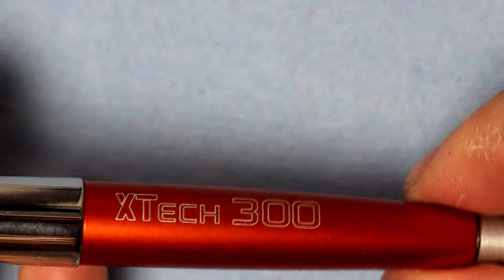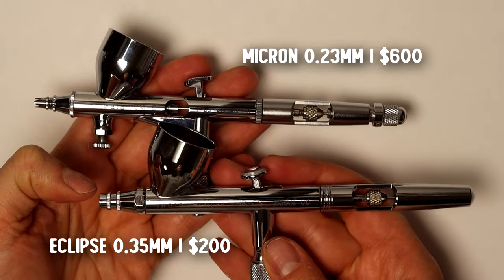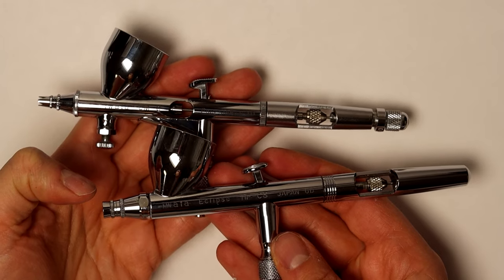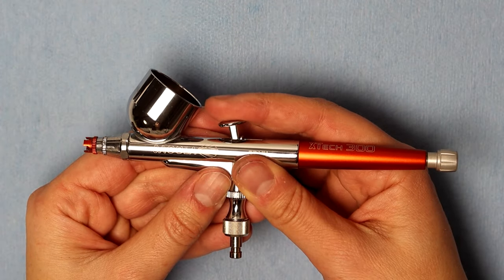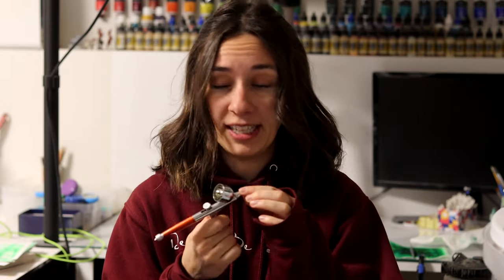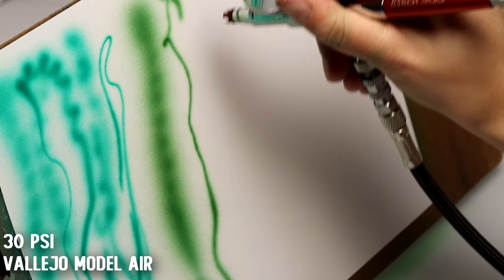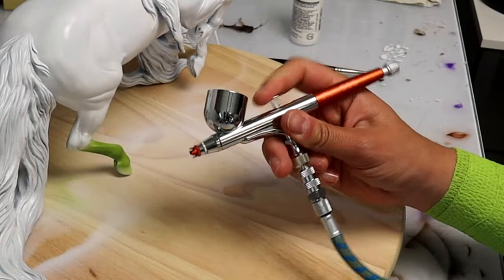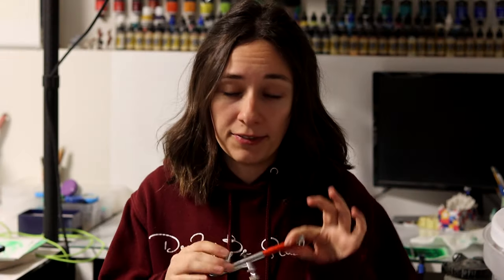a REVIEW of the SAGOLA XTech300 AIRBRUSH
Model Horses•Customizing•Tutorials

• SAGOLA STORE •
XTECH 300

3M Respirator Mask with Particle Filters

1/2” Drum Sander
¼” Drum Sander
60 Grit Sander Drums (coarse)
120 Grit Sander Drums (medium)
240 Grit Sander Drums (fine)

50mm Lens

• SOCIAL MEDIAS •
• WEB •